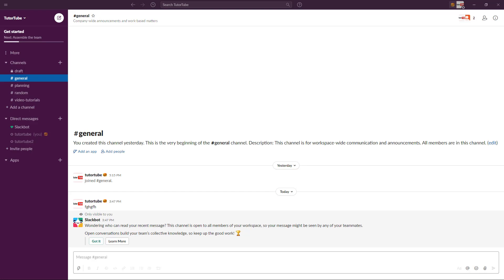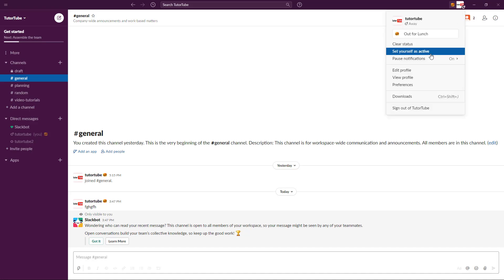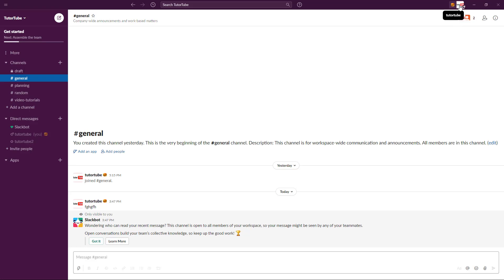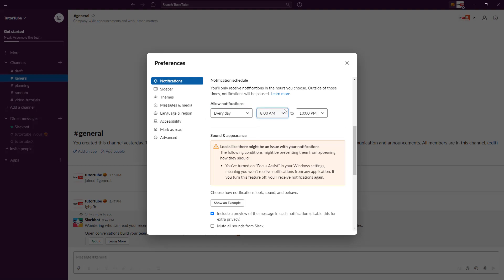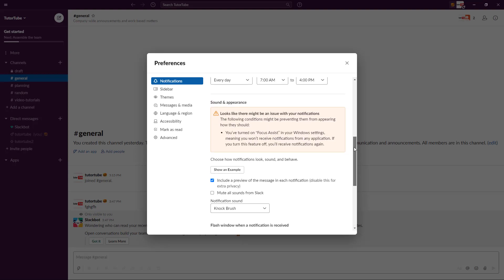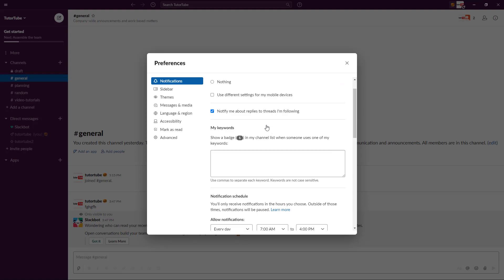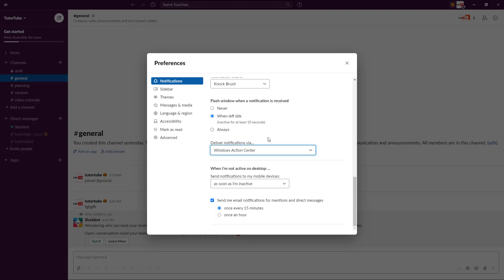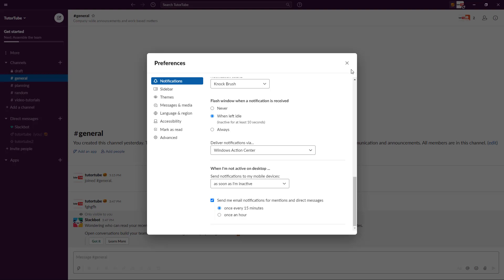Slack Tutorial - Lesson 7 - Pause Notification and and Notification Settings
In this tutorial, we will be discussing about Pause Notification and and Notification Settings in Slack